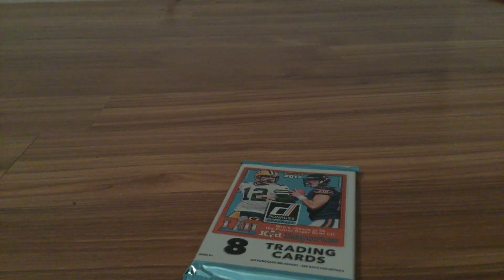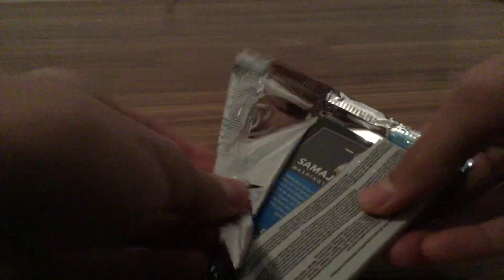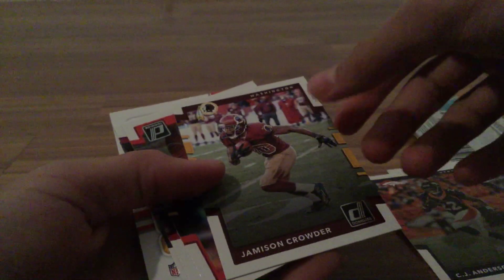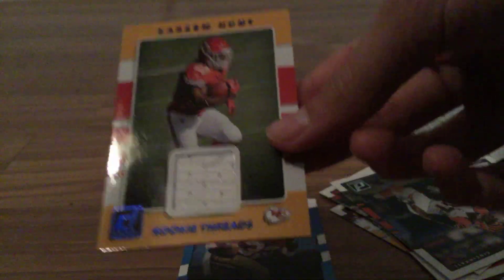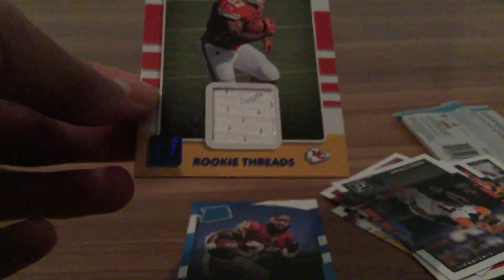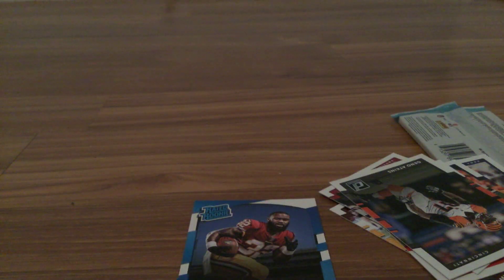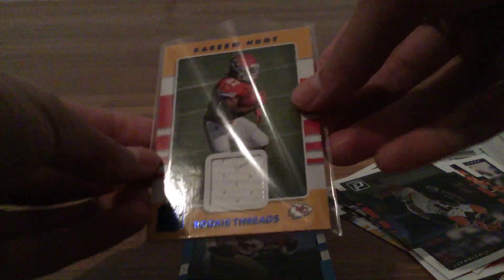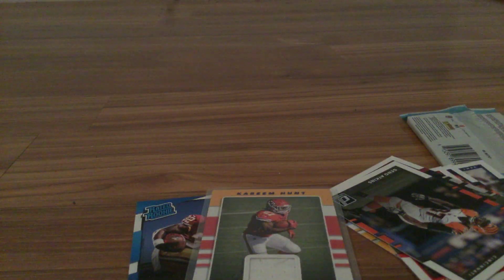2017 Donruss Retail Hot Pack